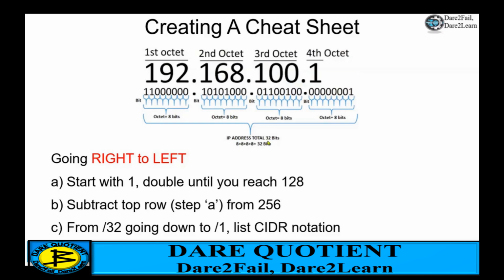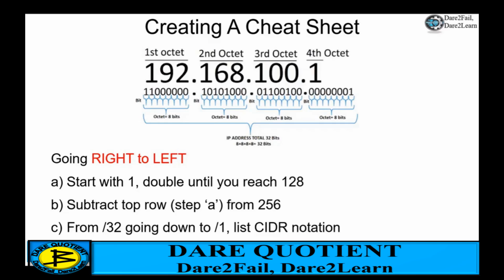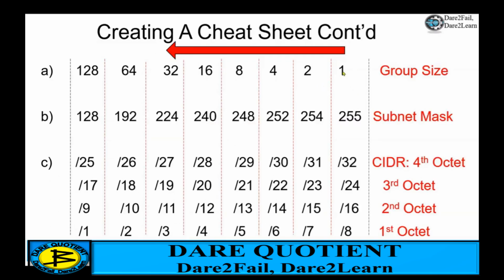How To Create a Subnetting Cheat Sheet | Networking Fundamentals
Creating a subnetting cheat sheet to solve Subnetting problems as it relates to cloud computing and networking.